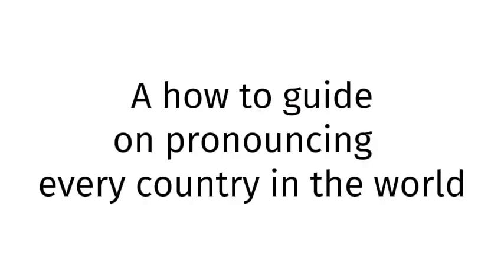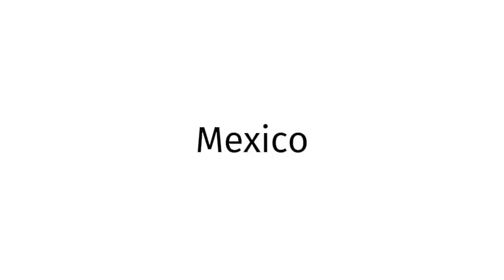How to pronounce China XXX 2024?(CORRRECTLY)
Welcome!
Throughout the entirety of my channel, you will learn to pronounce vocabulary the correct way. In today’s video, you will learn to pronounce China XXX 2024 the correct way.
Timestamps below:
0:00 intro
0:27 word of the day
0:37 examples of word
0:51 ending

thelastgoodamerican
lastgoodamerican
benjaminscovach